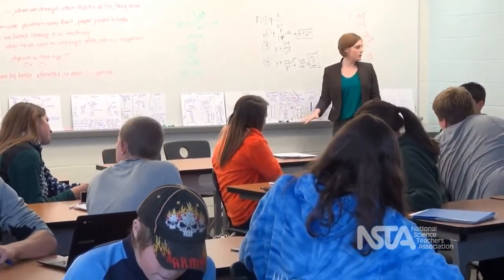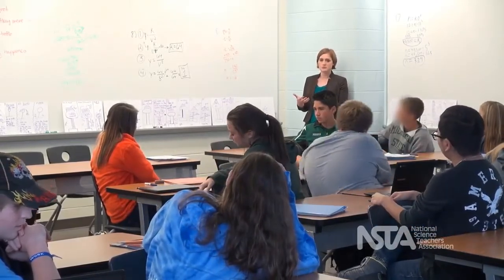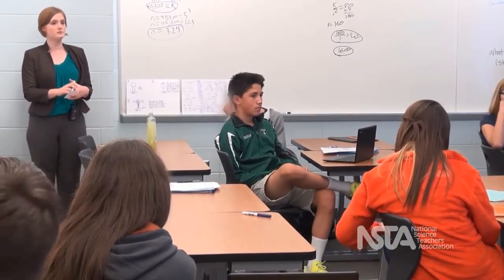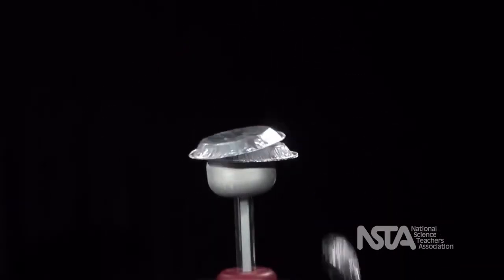Figuring Out Phenomena